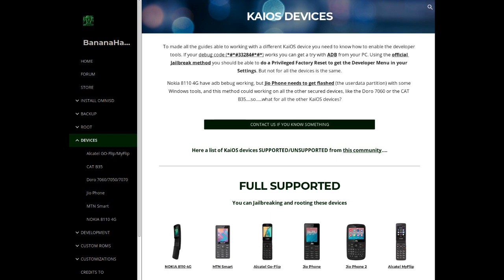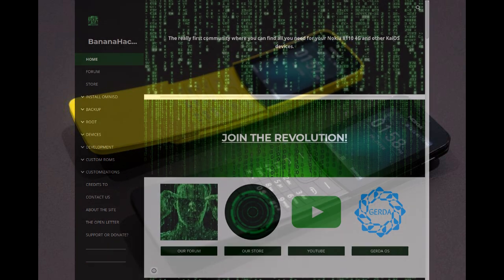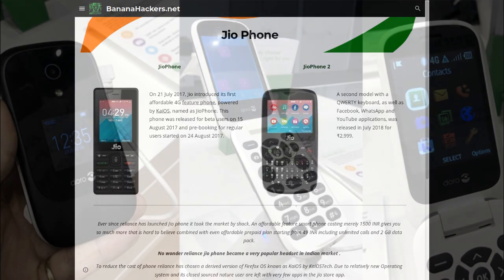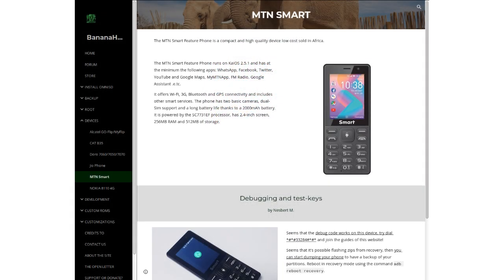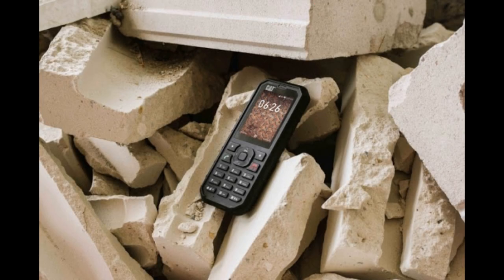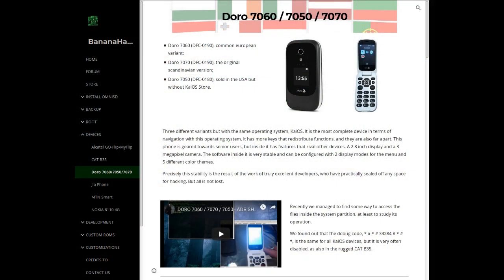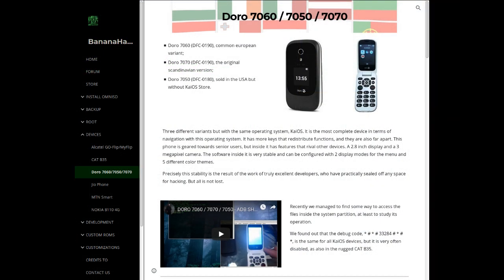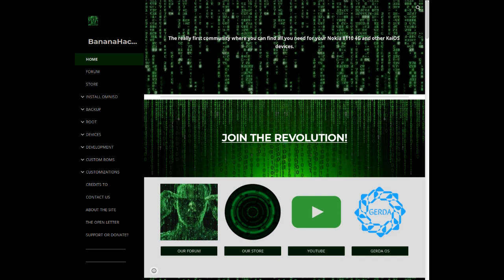FIRST REPORT OF OUR RESEARCH ON KAIOS DEVICES , PHONE BY PHONE